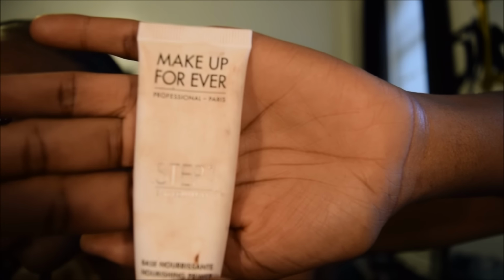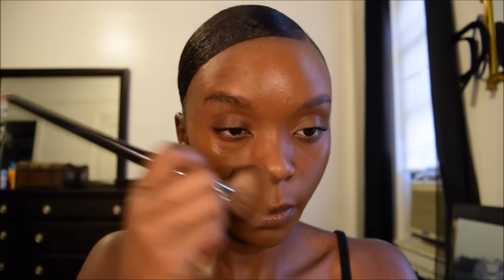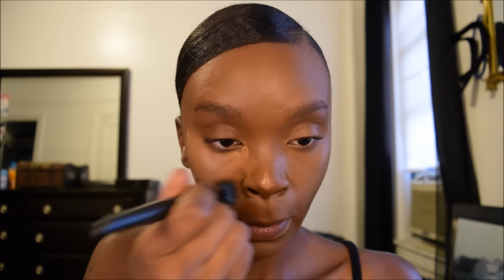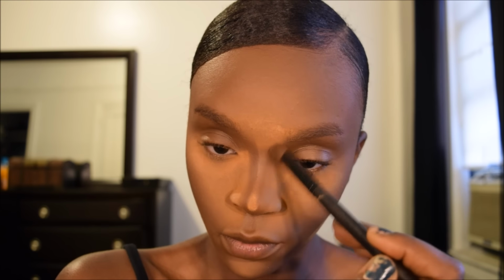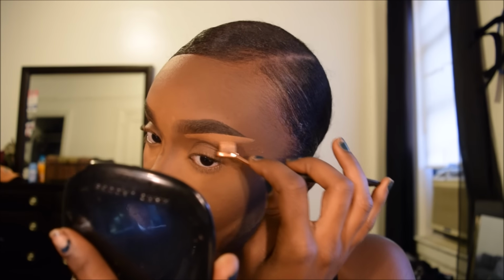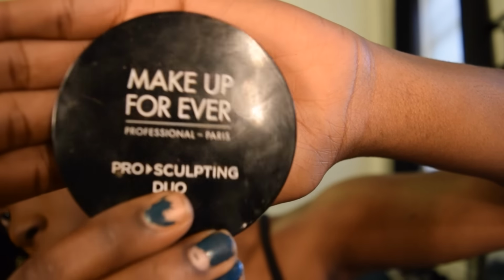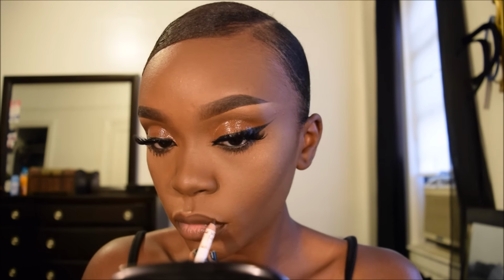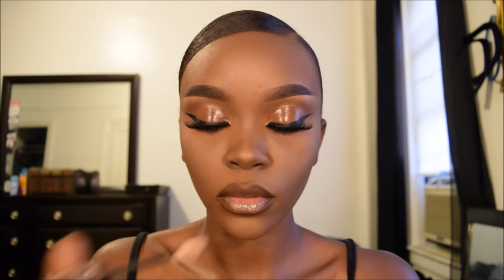Nude Lips & Glossy Lids